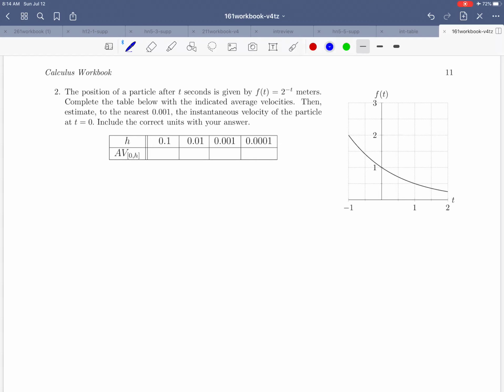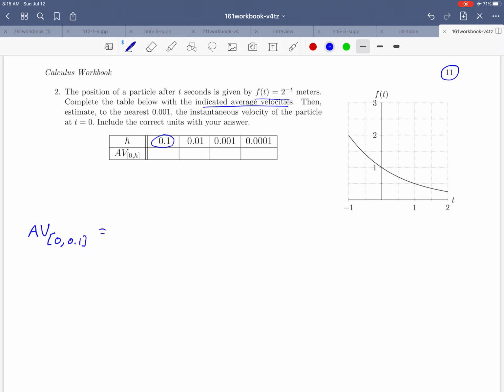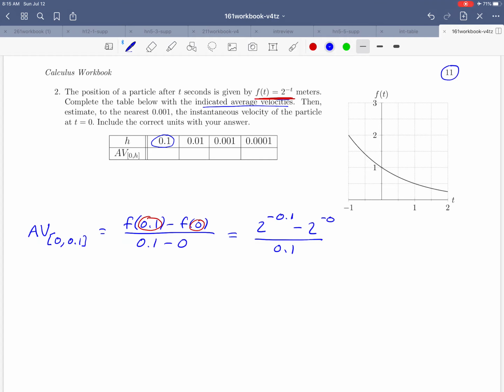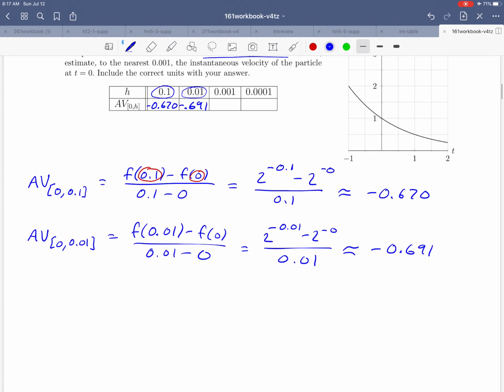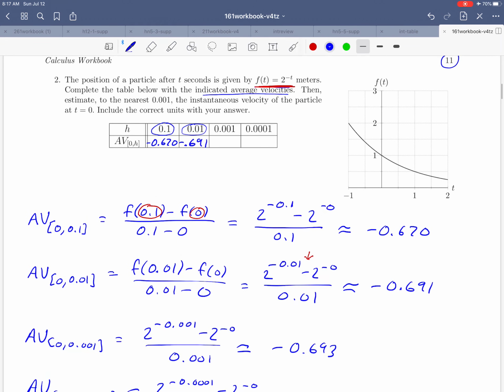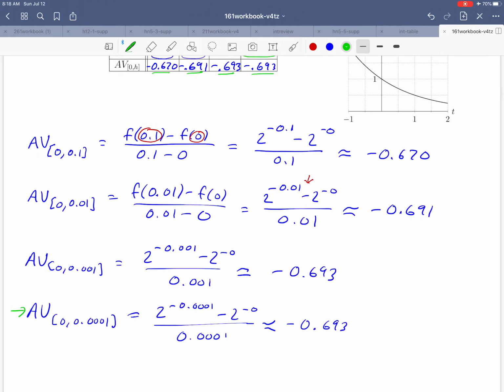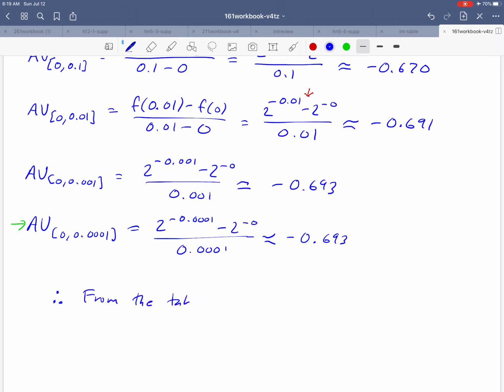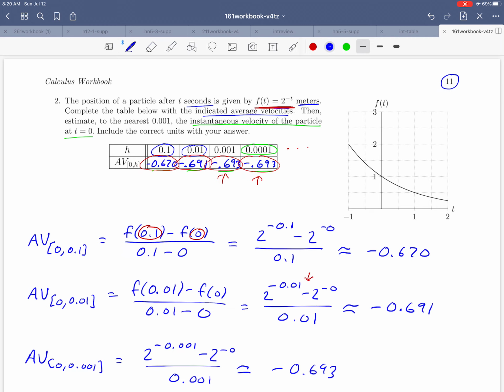Math 161 Section 1.1 Exercise 2